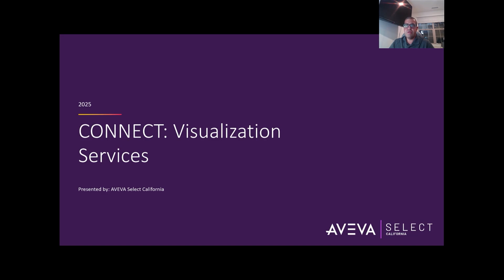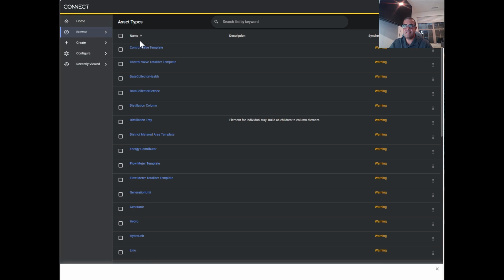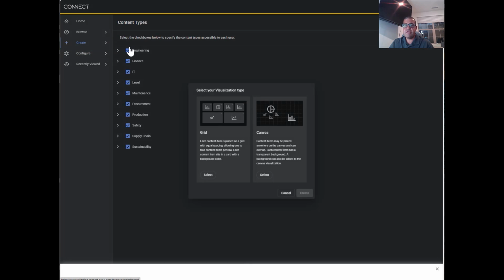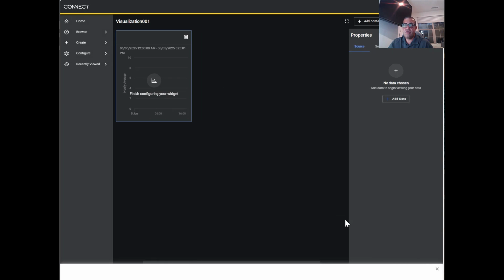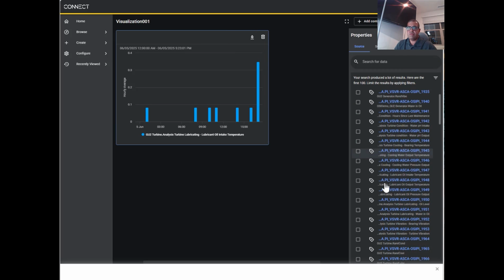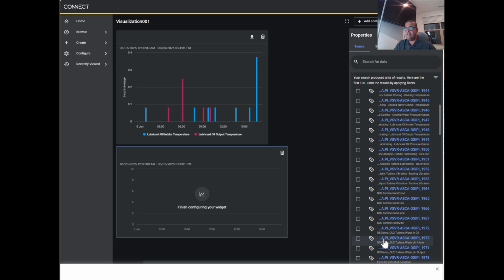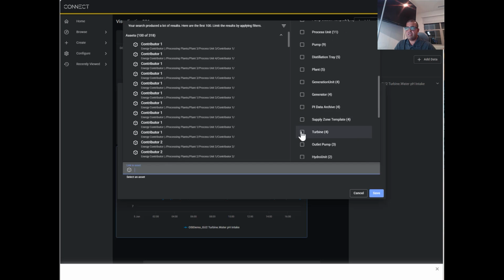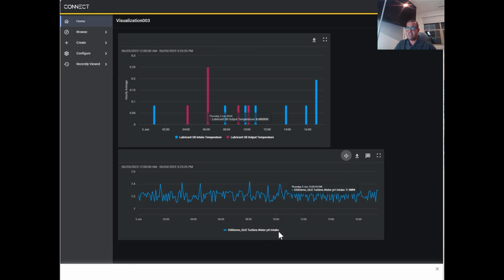CONNECT: Visualization Services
Learn how to create dashboards using AVEVA CONNECT’s Visualization Services

In this step-by-step tutorial, you’ll learn how to build a dashboard to monitor specific assets within your plant using CONNECT Visualization Services.

We’ll walk through:
- Navigating the CONNECT Visualization tab
- Selecting assets and data streams (like intake, outtake, temperature, and pH)
- Creating column and line charts
- Adjusting layout for better readability
- Linking dashboards to the appropriate project and asset
- Saving and accessing dashboards from the CONNECT homepage

Perfect for users looking to quickly visualize operational data tied to plant assets.